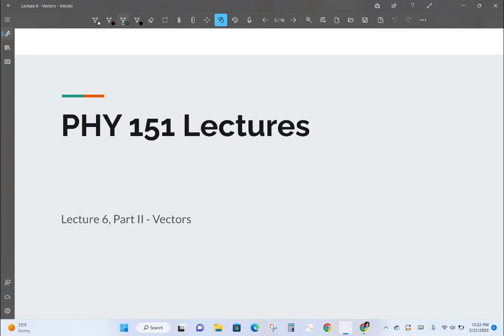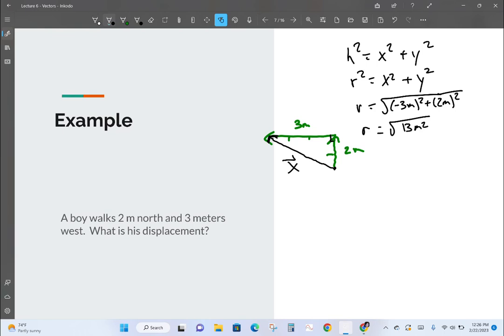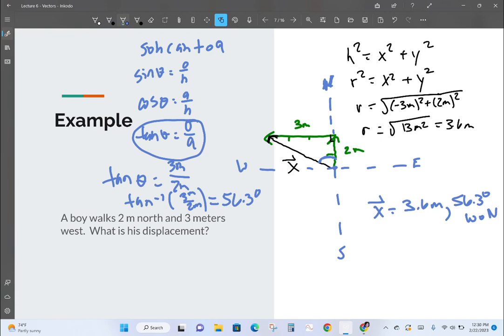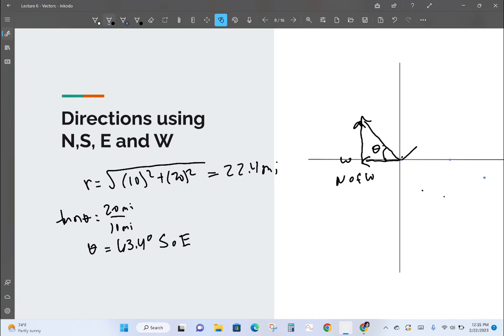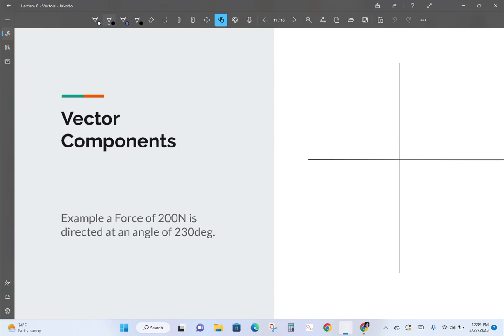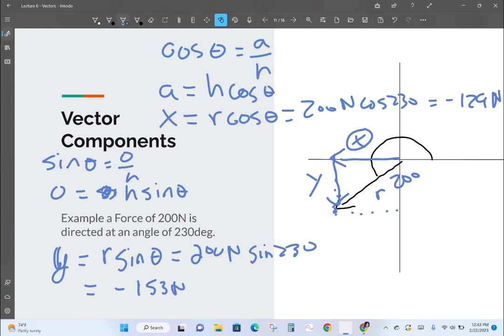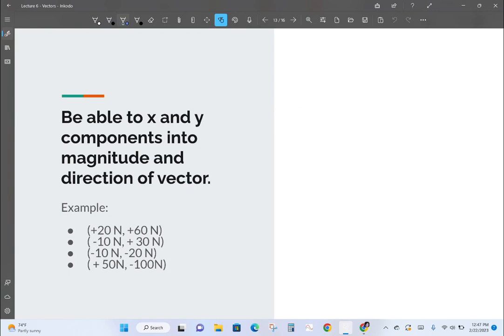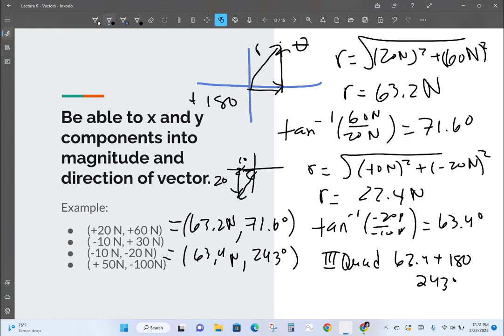Lecture 6.2 Intro to Vectors